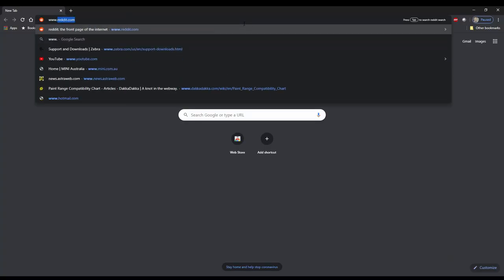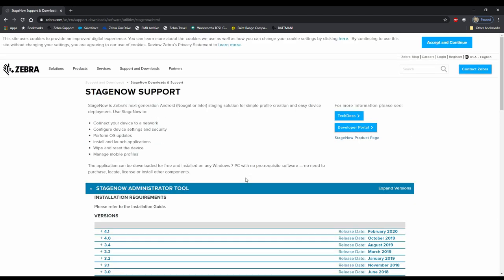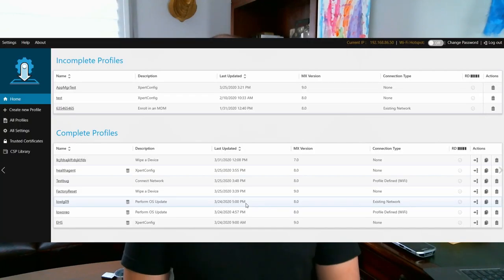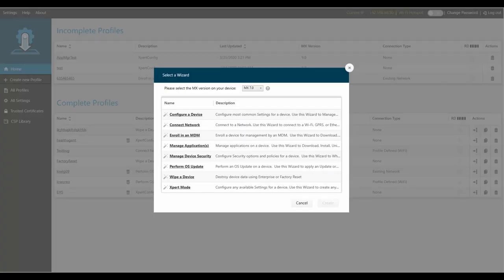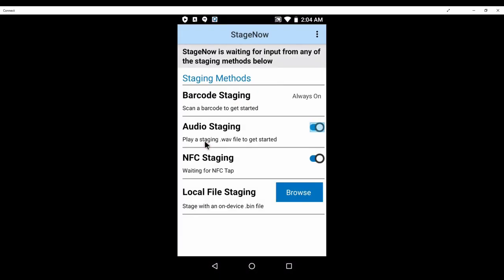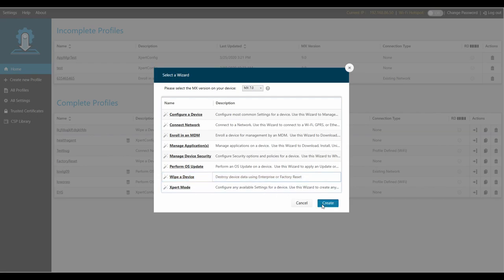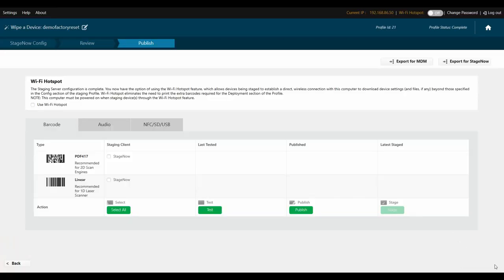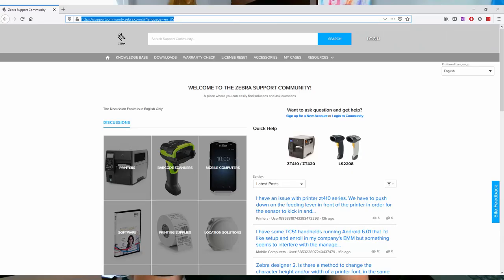Tips from our engineers – Staging Zebra devices with StageNow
Jon Preedy introduces the StageNow solution that helps stage multiple devices easily. He guides you through the process step by step.